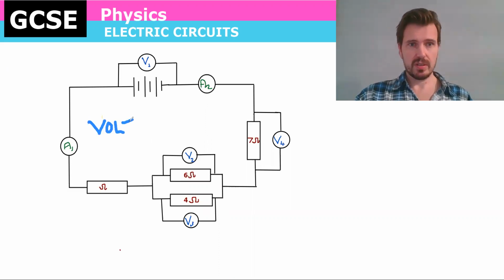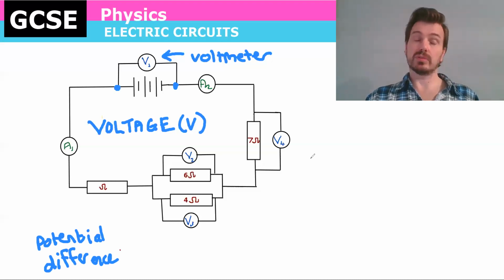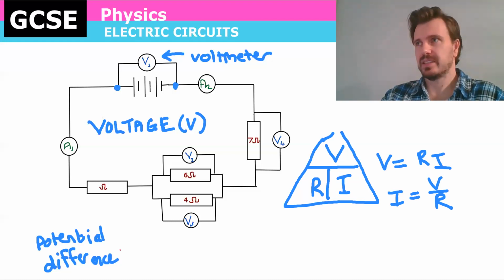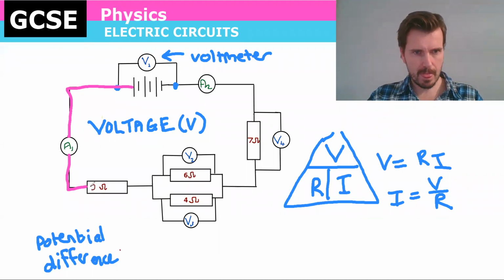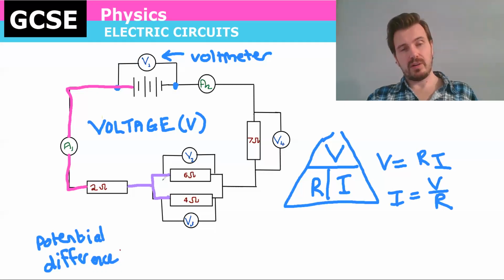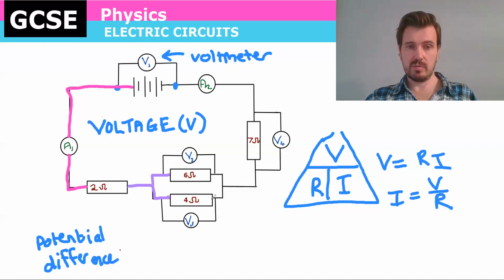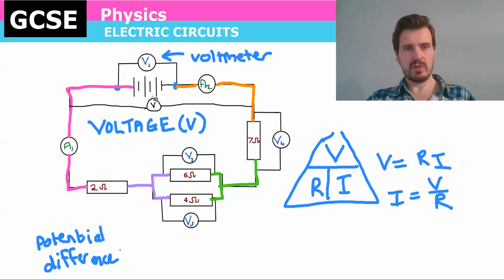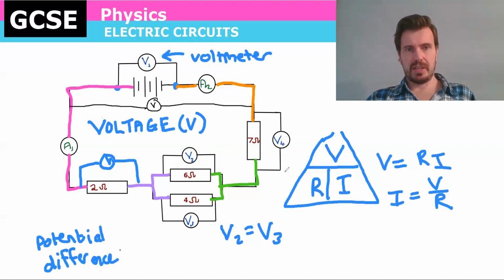GCSE Physics - Electricity - 3. Voltage (Potential Difference)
This video is an introduction to potential difference (Voltage) for GCSE Physics 0972 and Physics 0652.

In this video you will learn the following:

What potential difference (voltage) is.
The unit of voltage (volts).
How voltage behaves in a circuit. Voltage is used up as it moves through the circuit.
Voltage is measure with a voltmeter which is connected in parallel.
In this lesson, we explore the concept of Voltage (Potential Difference), how it's measured, and how it behaves in different types of circuits. We cover the V=IR equation and explain why voltage stays the same in parallel but gets "used up" in series. Perfect for your GCSE Physics revision!

Timestamps

0:00 Introduction to Voltage and Volts
0:16 Why Voltmeters are Connected in Parallel
0:50 Recapping Charge and Current Equations
1:18 Using the V=IR Triangle for Voltage, Current, and Resistance
2:05 How Voltage Behaves Differently than Current
3:08 The Water Analogy: Voltage as the "Push" in a Circuit
4:05 Voltage in Parallel Circuits Explained
4:50 Visualizing Potential Difference with Color Coding
6:00 Why Higher Resistance Requires More Voltage
6:25 Summary of Key Voltage Concepts